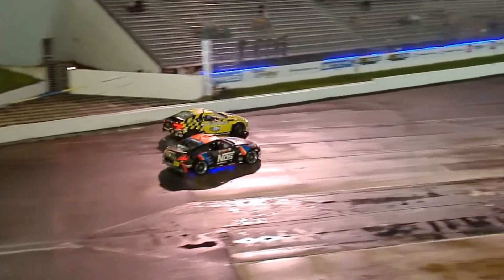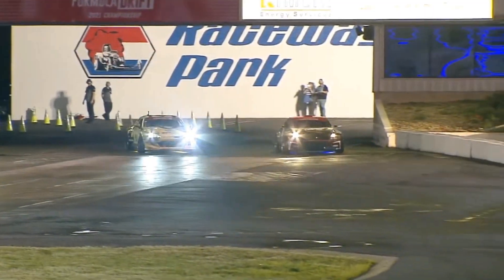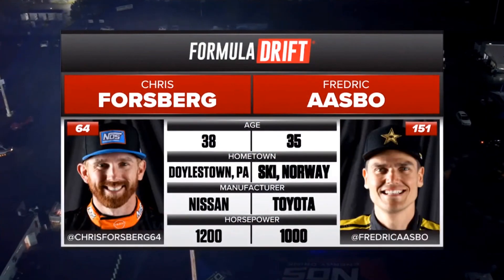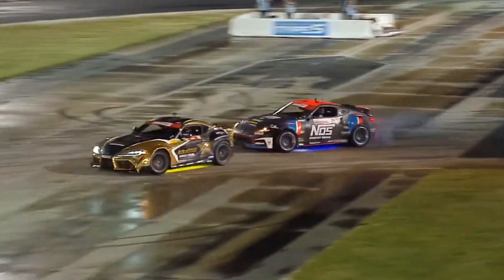Chris Forsberg All Races for Top32 & Finals | Formula DRIFT 2021, Round 3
Chris Forsberg All Races for Top32 & Finals | Formula DRIFT 2021 (Englishtown), Round 3
Nissan 370z (1200Hp)

Enemies:
Top 32 -  Justin Pawlak
Top 16 - Michael Essa
Top 8 - Kazuya Taguchi
Top 4 - Fredric Aasbo
Finals - Matt Field